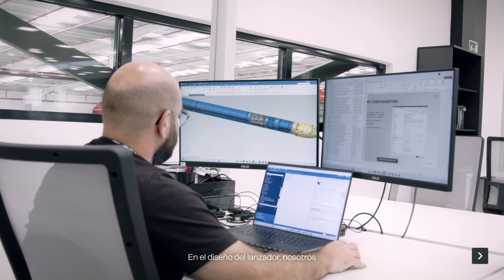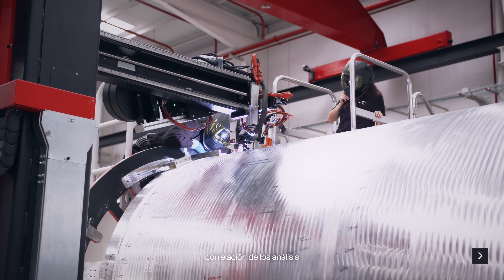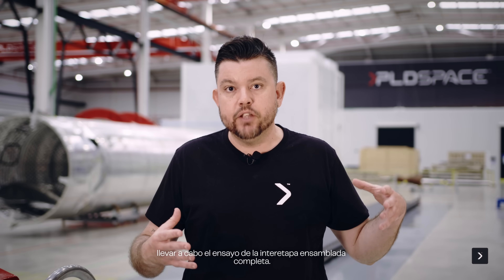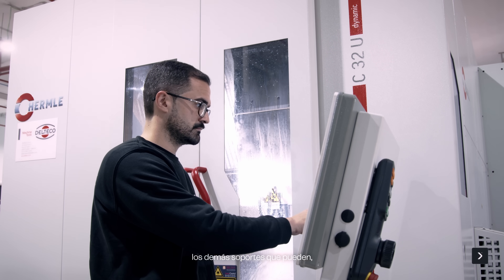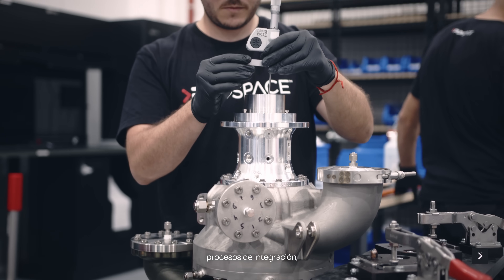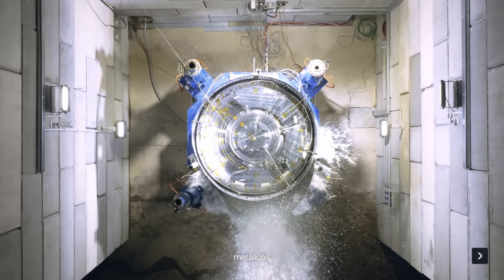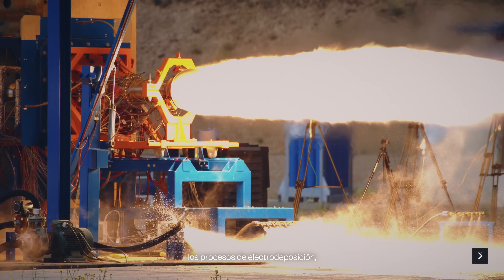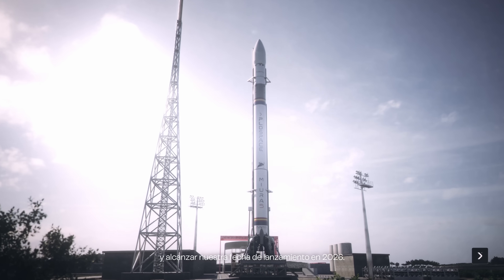MIURA 5 Progress Update - July 2025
In the first half of 2025, we’ve made significant progress across the development of MIURA 5’s subsystems. Our team has been rapidly iterating and optimizing the engineering models—through manufacturing, integration, and testing—to reach the final qualification models with maximum reliability and quality.